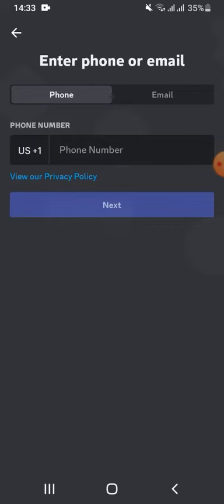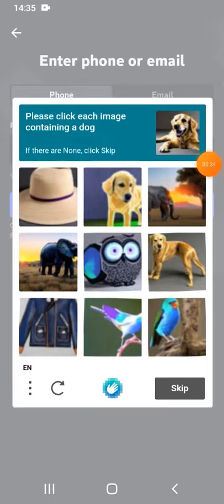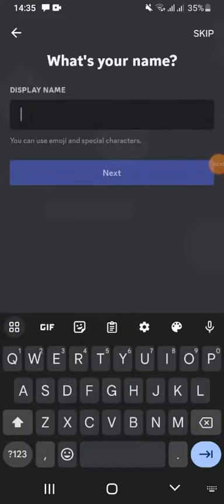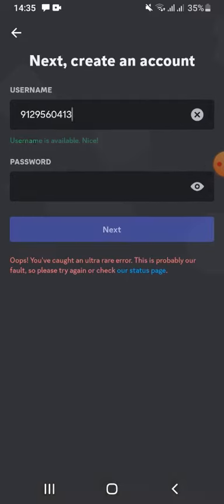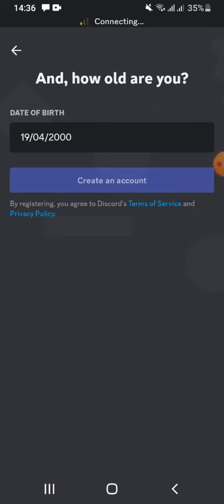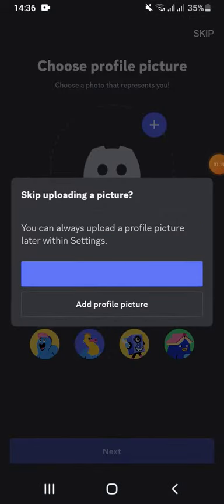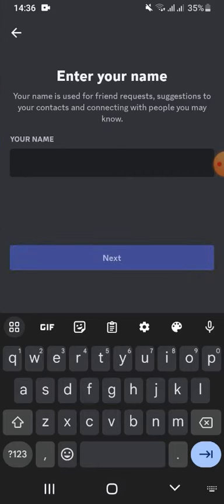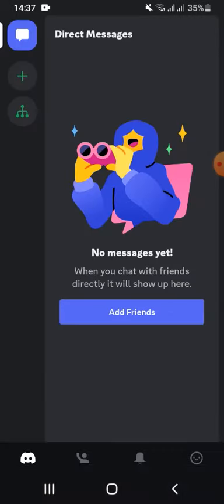How to Create Discord Account on Mobile (Discord Sign Up)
Learn How to Create Discord Account on Mobile.
Learn how to easily set up your Discord account on your mobile device in just a few simple steps! Whether you're new to Discord or just need a refresher, this step-by-step tutorial will guide you through the process.